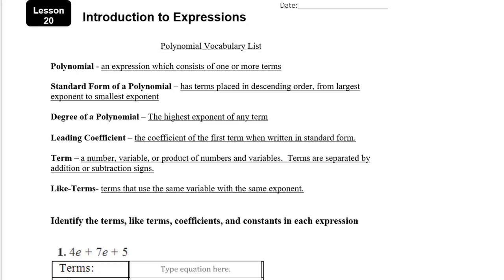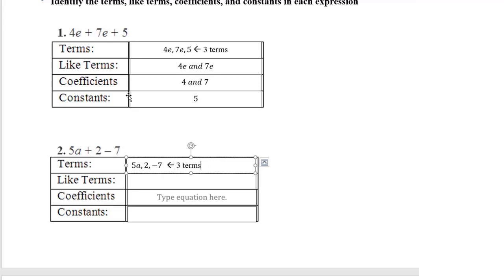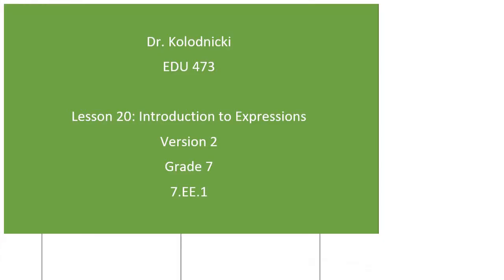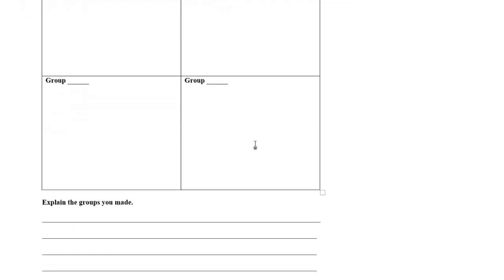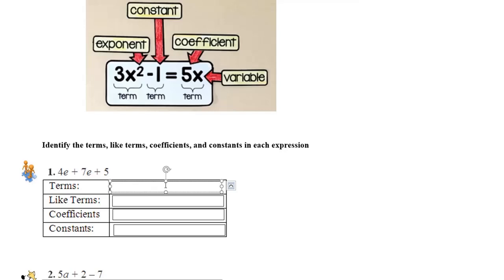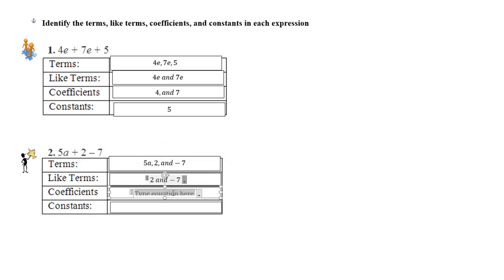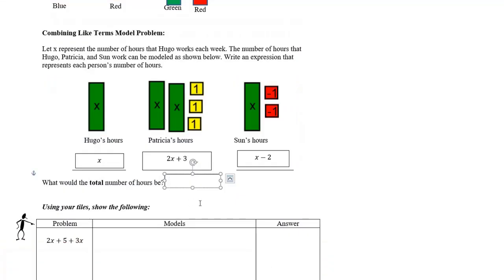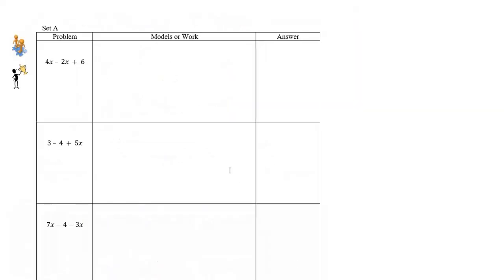Lesson Differences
A video that contains two different versions of the same lesson, an Introduction to Expressions. This video is used to spark discussion in pre-service teachers and students currently student teaching about engagement, questioning, and differentiation in a math classroom.

Dr. Patricia Kolodnicki is a seasoned elementary, middle, and secondary math educator. With over 15 years of experience in the classroom, she has begun also working at the college-level and has successfully helped student teachers prepare for and pass both Elementary (Task 4) and Secondary Mathematics edTPA.

Additional videos can be found on my playlists and resources mentioned in the video can be found under the heading EDTPA DOCUMENTS.